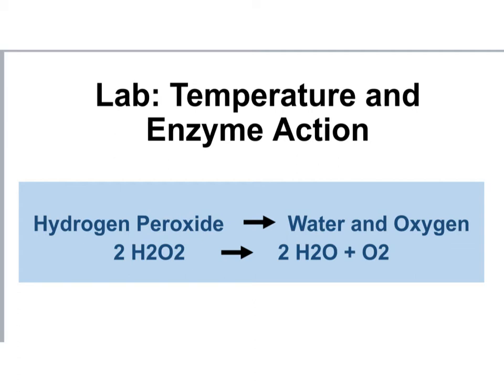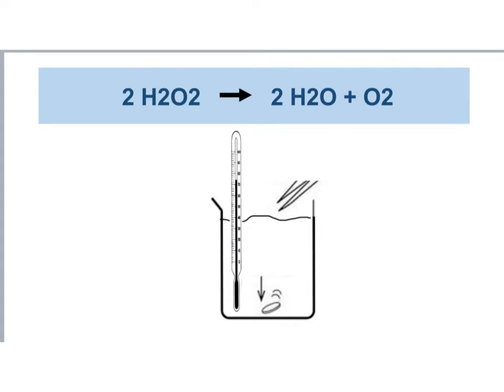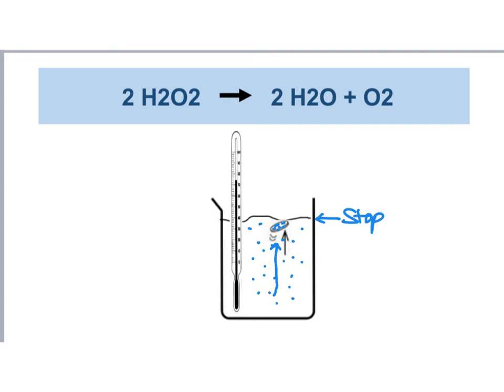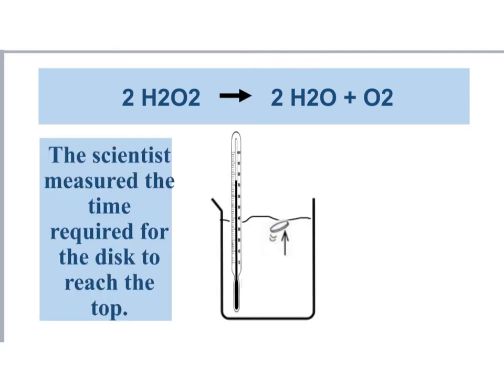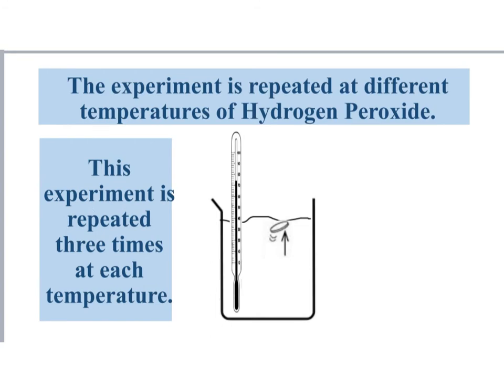HB Temperature and Enzyme Action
This video demonstrates the hydrogen peroxide decomposition with catalase as the enzyme.  It shows the lab process so that you understand how data collection is done to make the data analysis more clear.